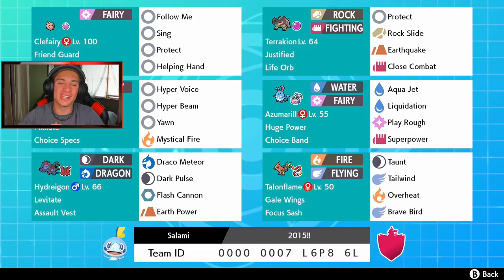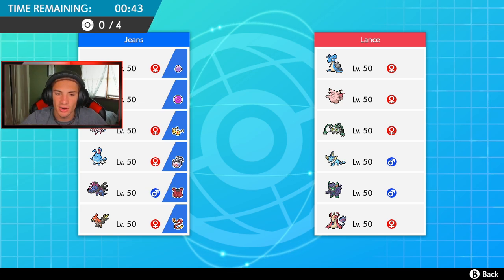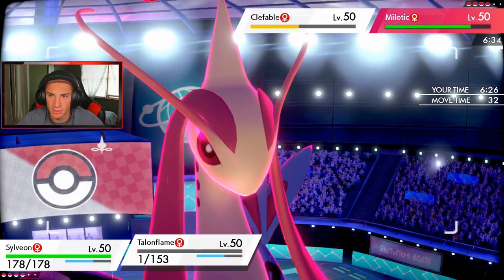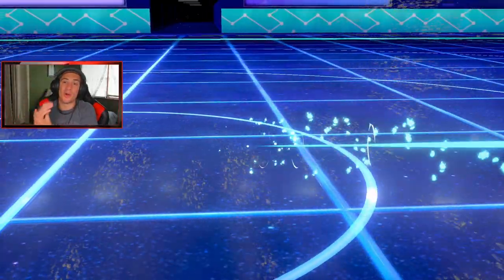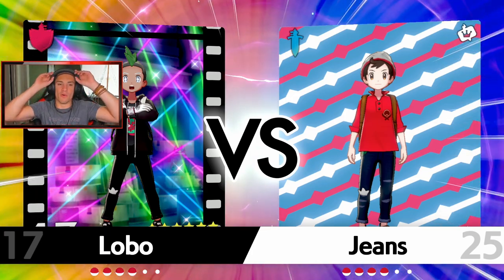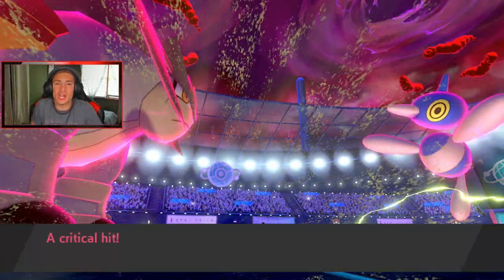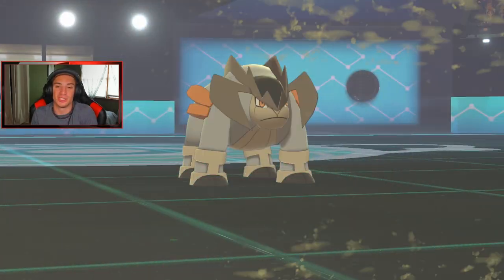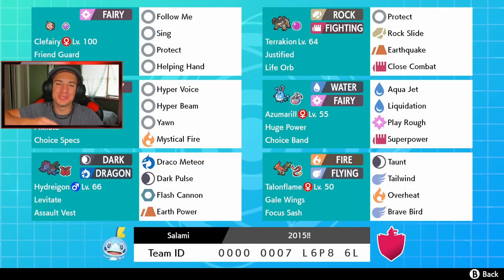Choice Specs Sylveon Is Unstoppable! - Pokémon Sword and Shield Competitive Ranked Double Battles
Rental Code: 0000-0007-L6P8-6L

Life Orb Terrakion and Choice Specs Sylveon team that we show off in Ranked battles!.

GAME INFO
Name: Pokemon Sword and Pokemon Shield
Developer: Game Freak
Publisher: The Pokemon Company, Nintendo
Platforms: Nintendo Switch
Release Date: November 14, 2019